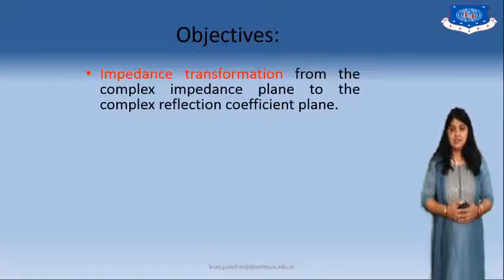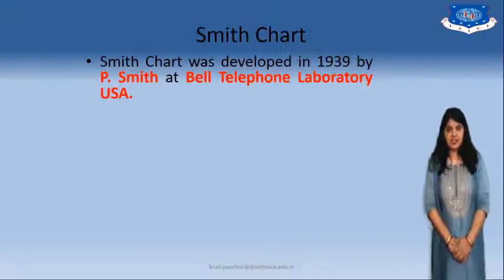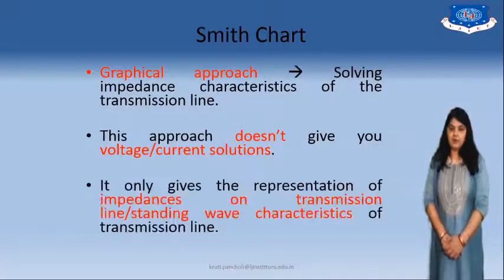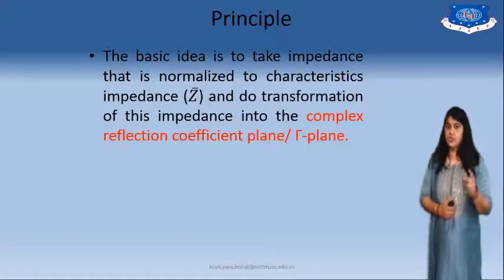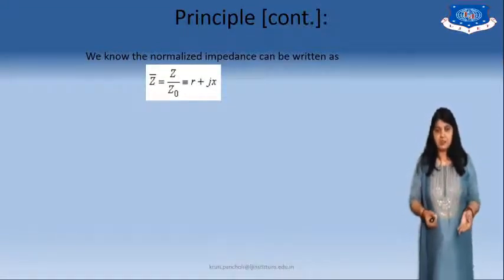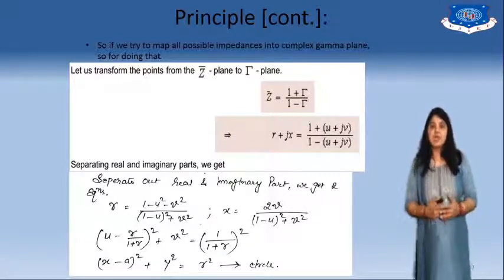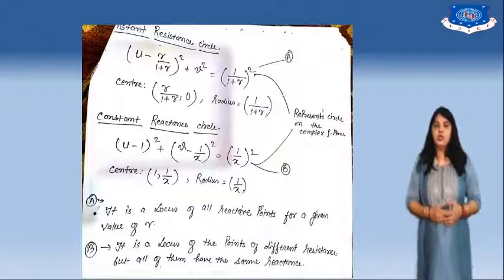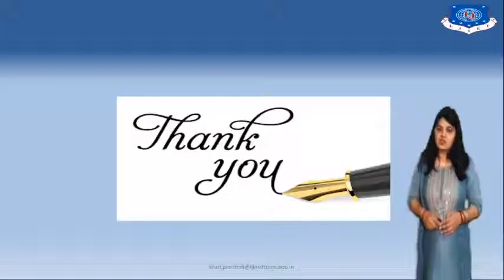SESSION 6 SMITH CHART PART 1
Smith Chart Part 1